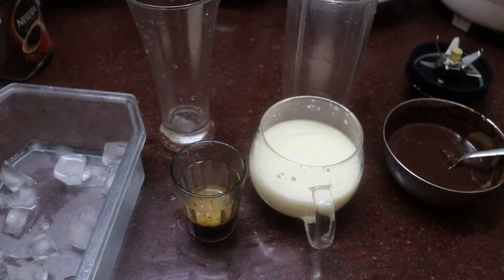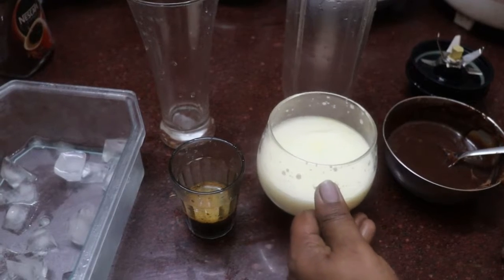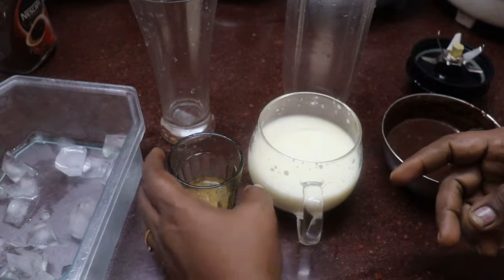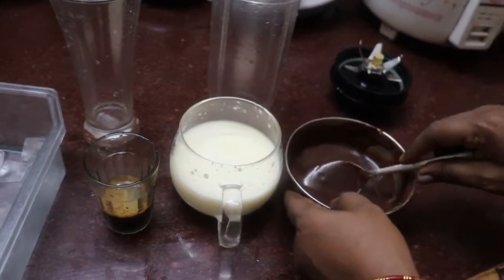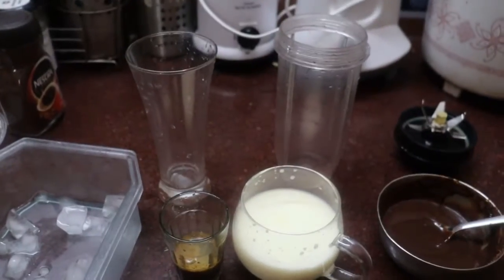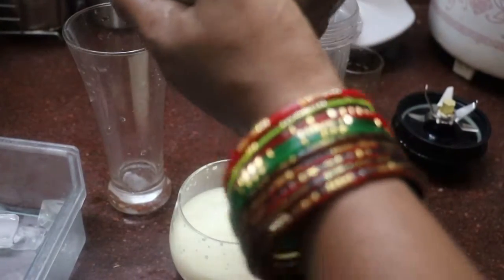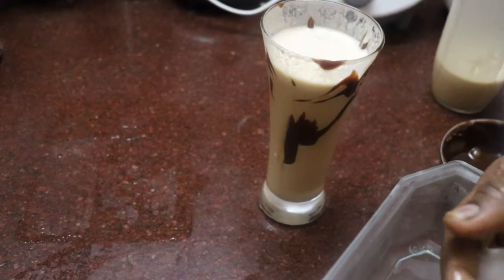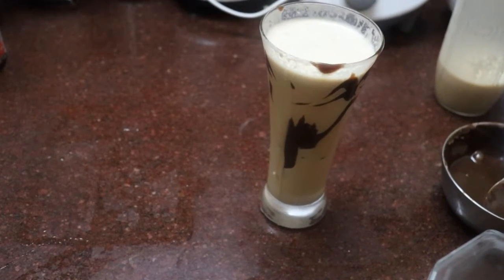Cool coffee recipe in Tamil | Minatchy Vlog Tamil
Ingredients:
Milk - 200ml
Chocolate syrup - 1spn
Coffee powder - 1spn
Sugar - 1/2spn